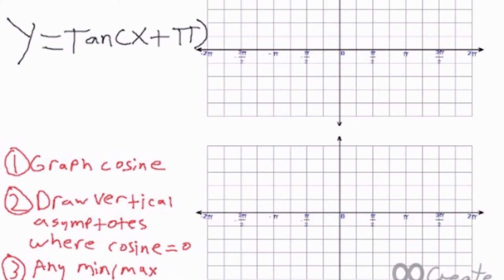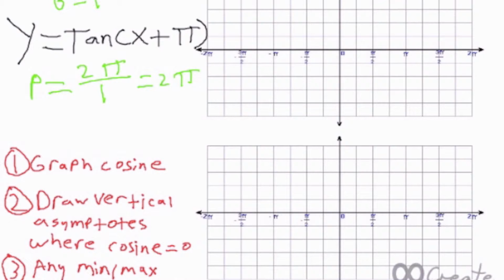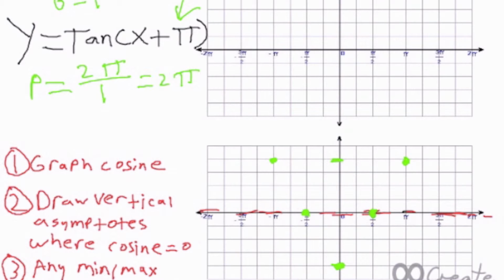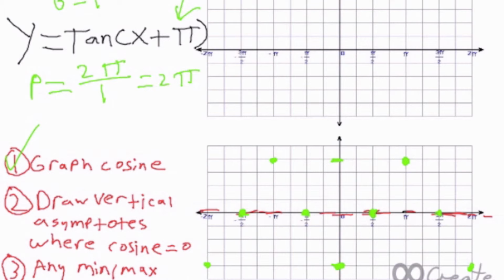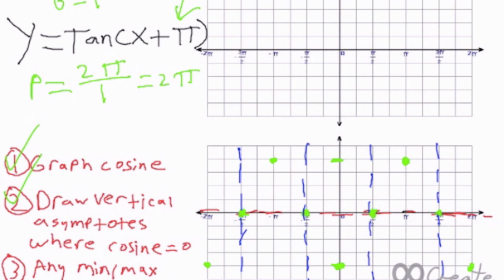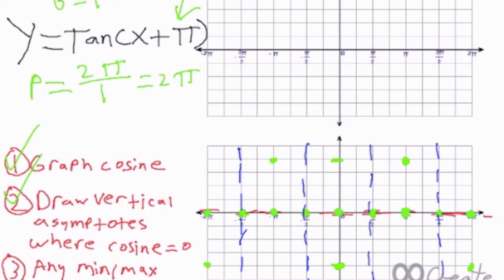Tangent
For Pre- Ap Pre Calc